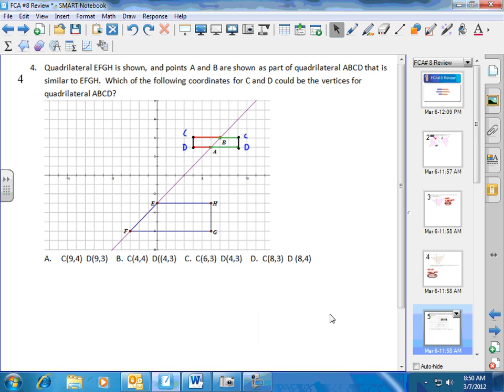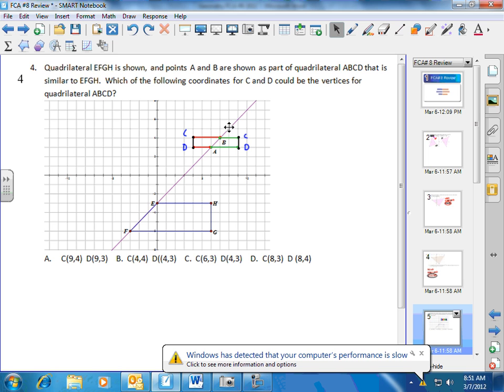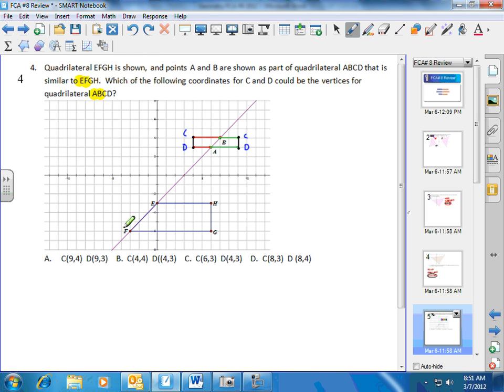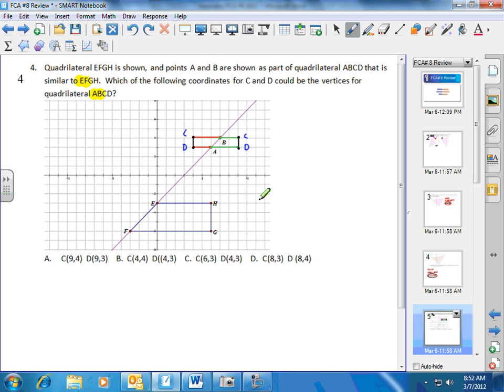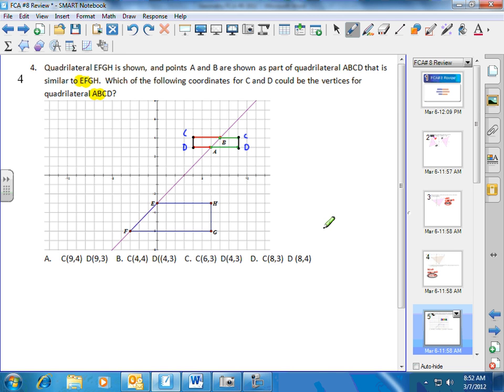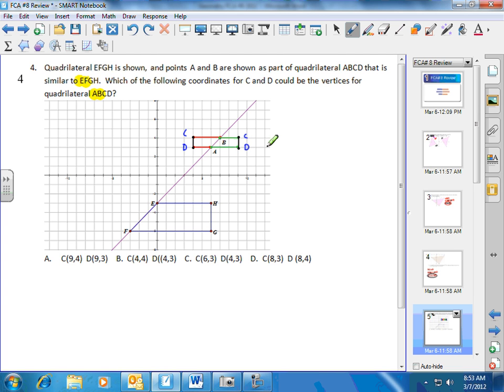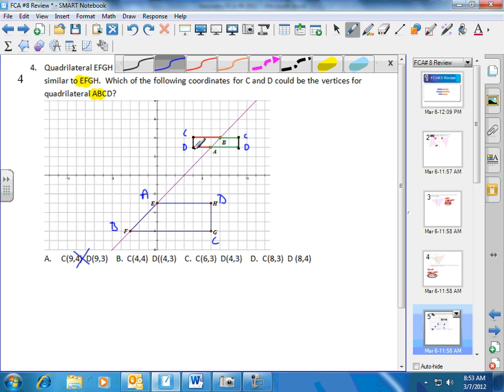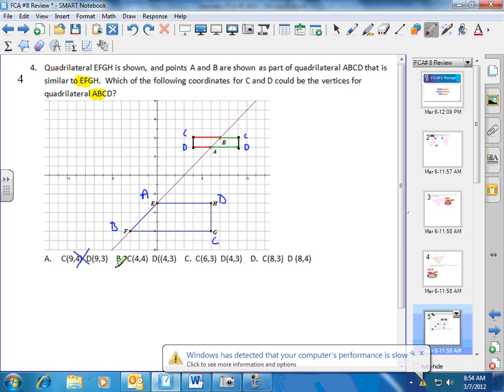FCA #8 prob 4 sol